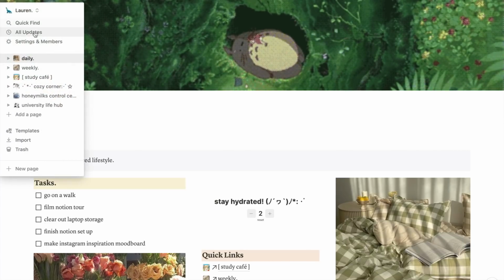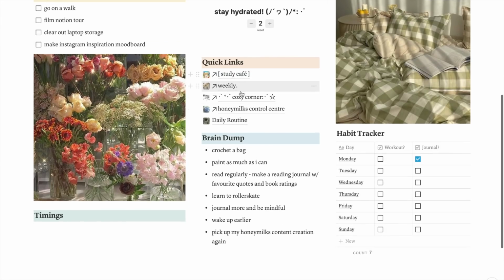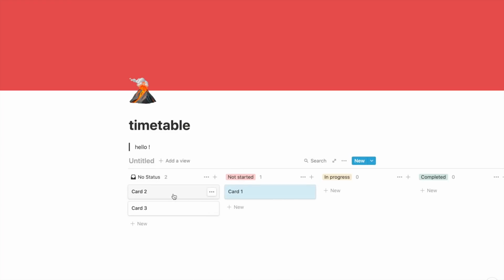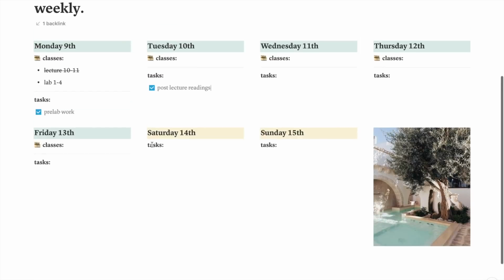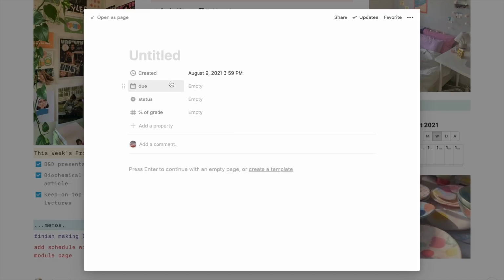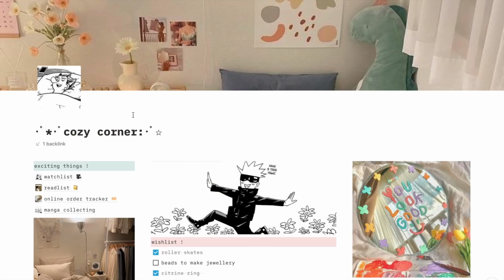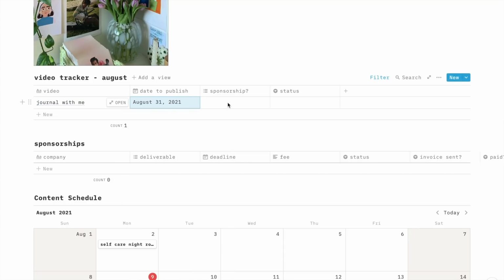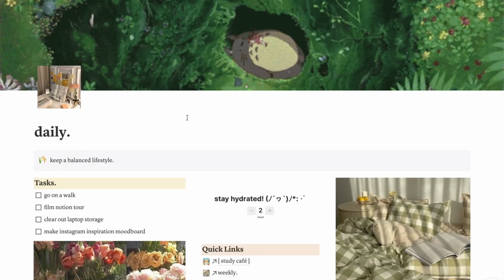notion set up tour 🕯 simple & aesthetic life organisation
hello my friends !! thank you for tuning in to this vid :* it’s been super highly requested so I hope that you guys enjoy it and find some inspo for your own notion setups! I have made a couple of the pages into templates so you can go ahead and try them out here:

lauren

q u e s t i o n s:

How old are you? Im 19!
Where are you from? I’m from the uk :-)
What are you studying at university? biochemistry
What do you use to film? iPhone XS
What software do you use to edit? iMovie
How do you add the writing? I draw it on procreate on my iPad
What journal do you use? Hobonichi techno a5 cousin planner

m u s i c   u s e d:

Mi Amore - Nocturnal spirits
Disque Magique - Dusty Decks
Linen - Frook
White Linens and Wheat Fields - Jobii
I’d Rather Have you - The Flax
Got That Feeling - Peter Sandberg

✩°｡⋆⸜*:･ﾟ✧･｡ﾟ☆ﾟ.*･｡ﾟ*:･ﾟ✧✩°｡⋆⸜✩°｡⋆⸜.*･✩°｡⋆⸜*:･ﾟ